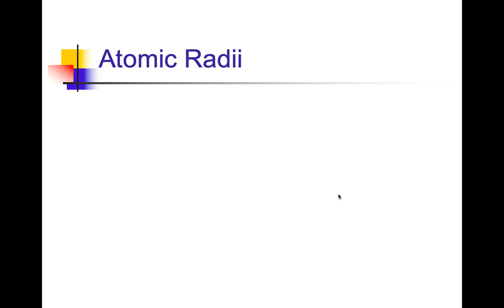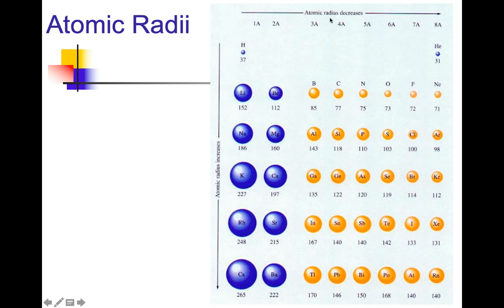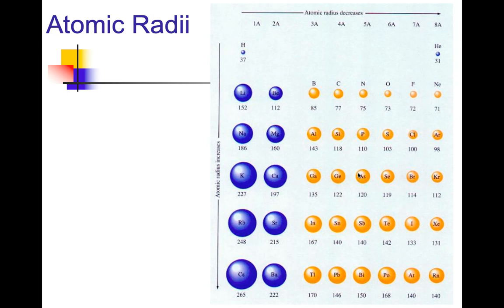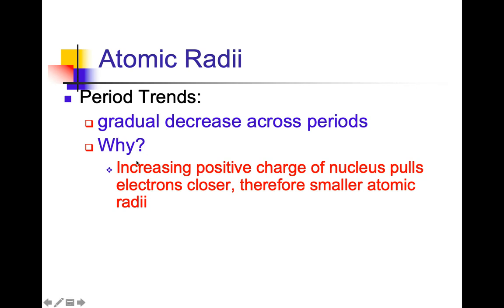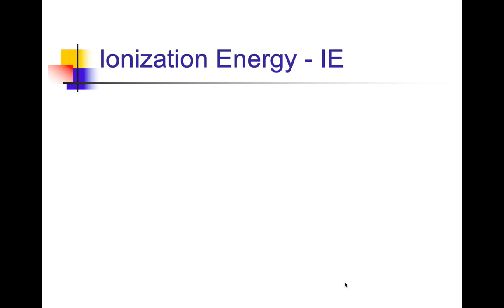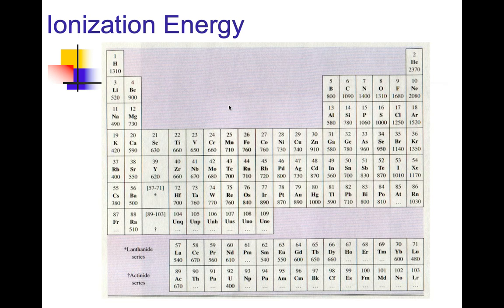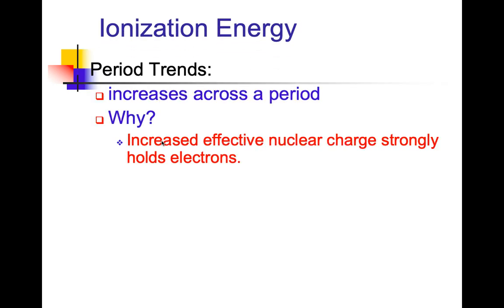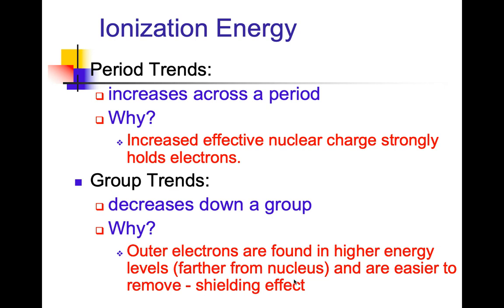Section 5-3 Lecture: Atomic Radii and Ionization Energy